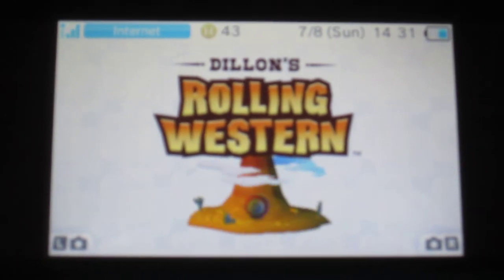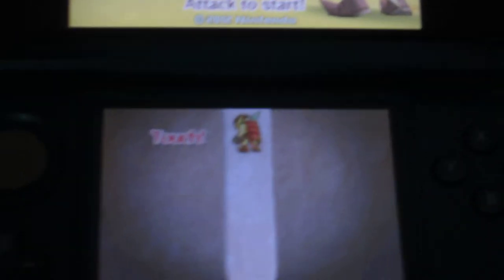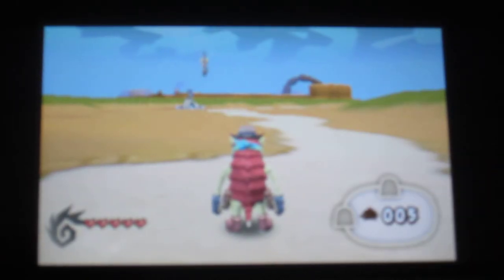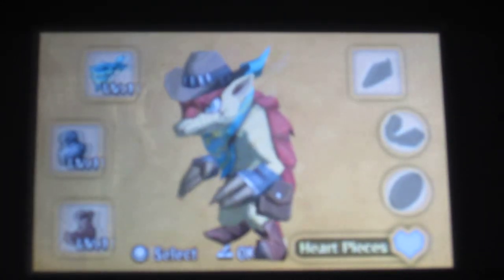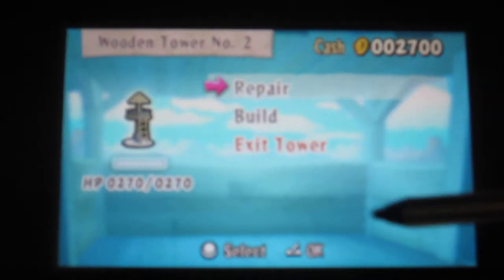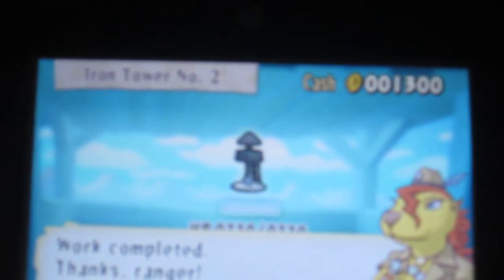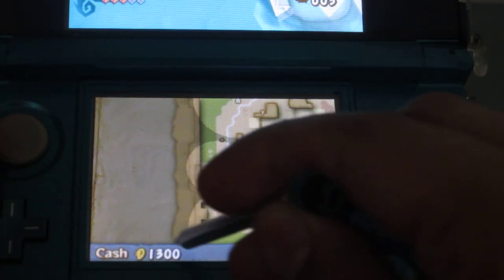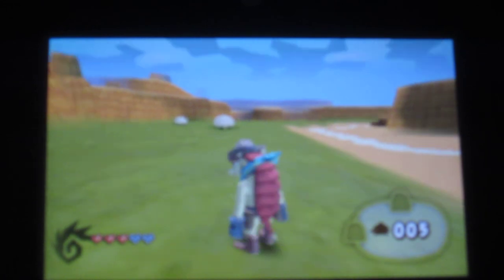Dillon's Rolling Western Gameplay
Dillon's Rolling Western is a character driven action game with tower defense elements.

Armadillo ranger Dillon leaps into action at the touch of the stylus, using his rolling attack skills to defend frontier villages from waves of invading rock monsters. During the day, Dillon collects resources to build up defenses such as gun towers and defensive walls. At night, he battles the Grocks with the help of those defenses. The 3-D graphics bring the games Wild West setting to life. Dillons story unfolds as he and his partner, Russ, interact with the inhabitants of the many western villages they fight to save.

Features
* 10 different villages, each with 3 days and nights of action.
* 22 different types of Grocks, from lowly Footgrocks to gigantic Ultimogrocks.
* Multiple strategies are possible, and you can re-play the stages to get a better time.
* Dillon gains additional attack abilities as he progresses through the game.
* Unique mix of character action and tower defense.